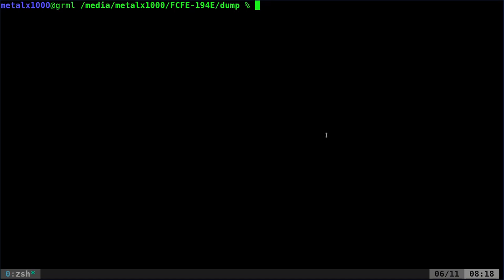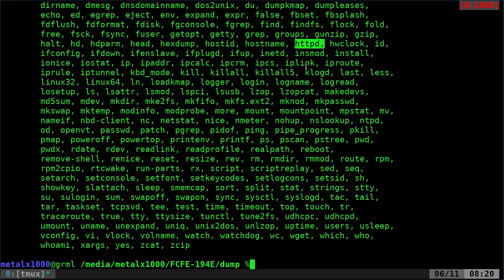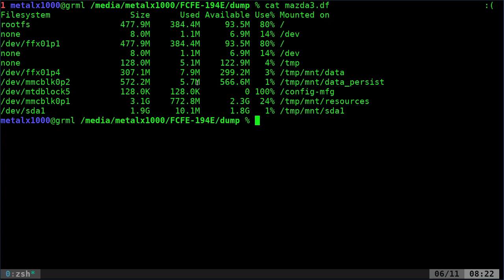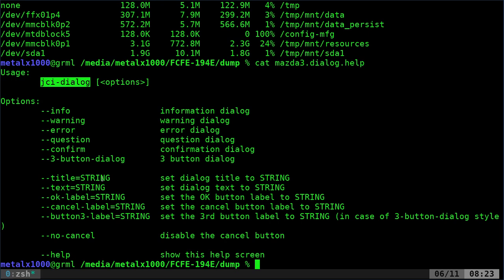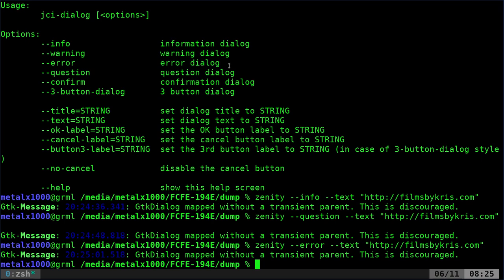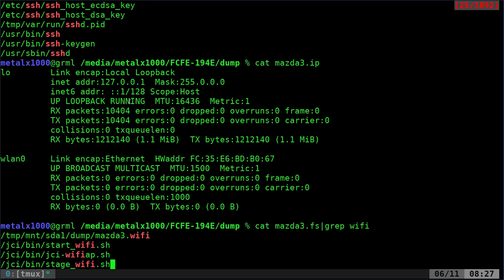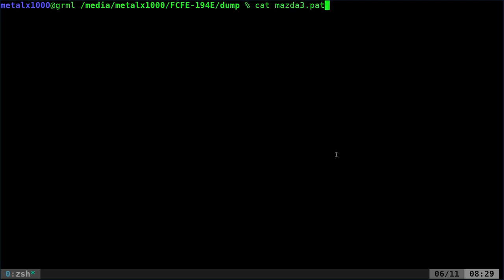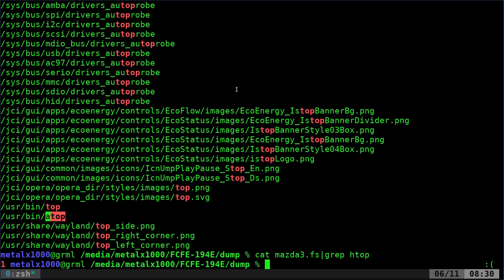05 Mazda 3 File Dump and Dialog Interface